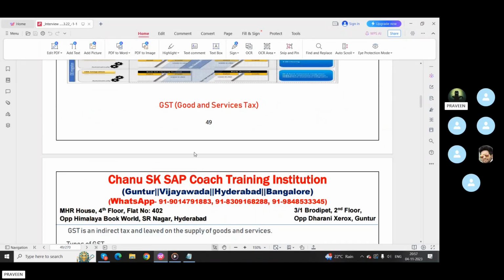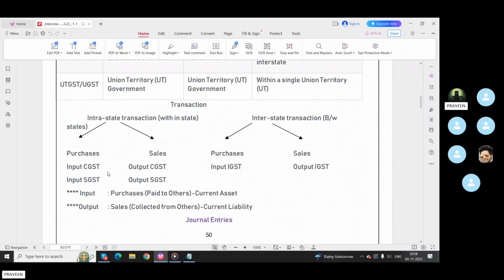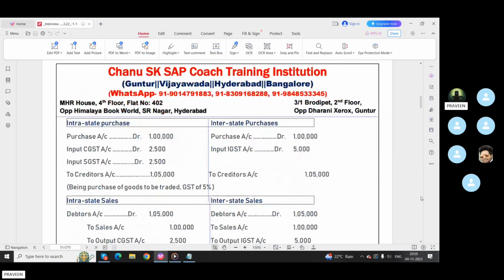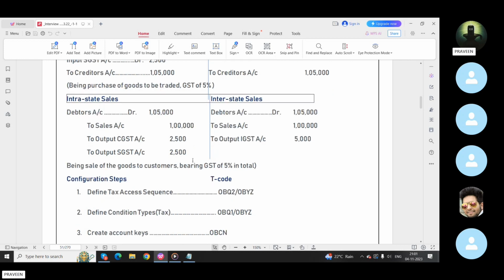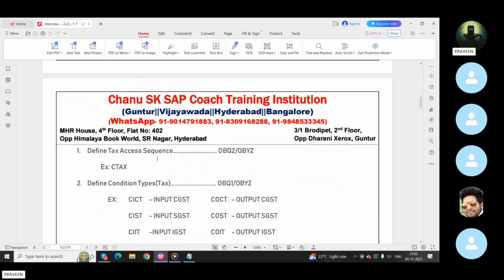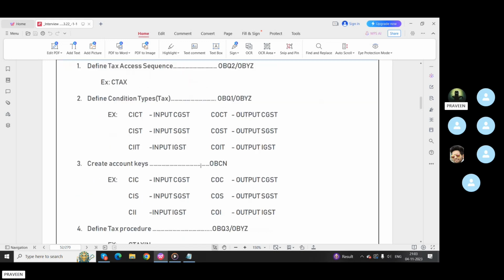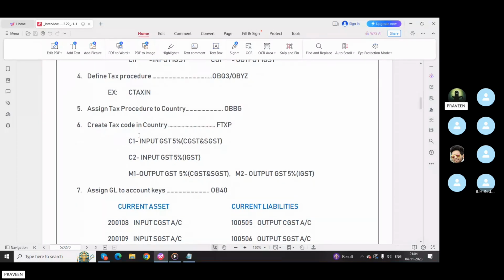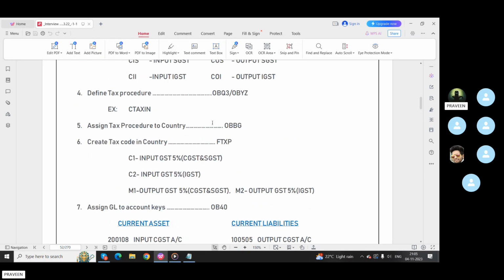What is a GST,GST configuration steps,Benefits of GST? Components of GST,our Trainee presentation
sap fico
sap classes
sap & erp in telugu|sap fi tutorial
sap
sap fico video tutorials
sapintelugu
online sap fico
sap s4hana
sapficotelugu
telugu sap fico
ficointelugu